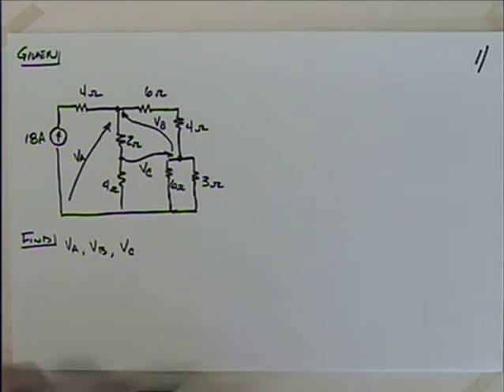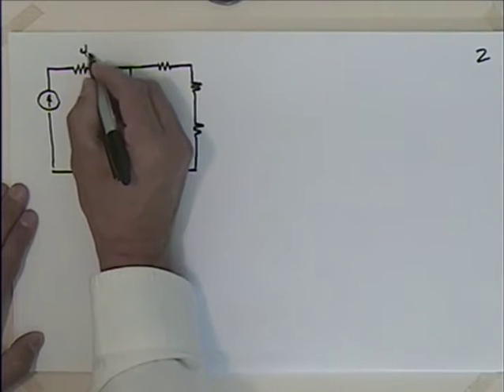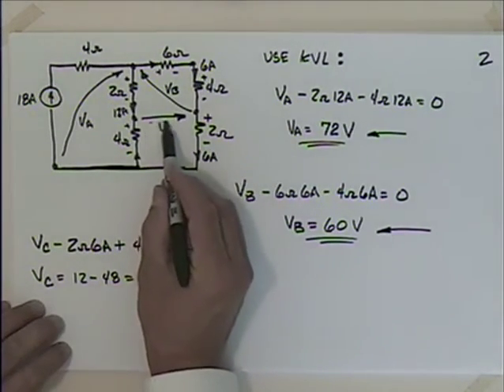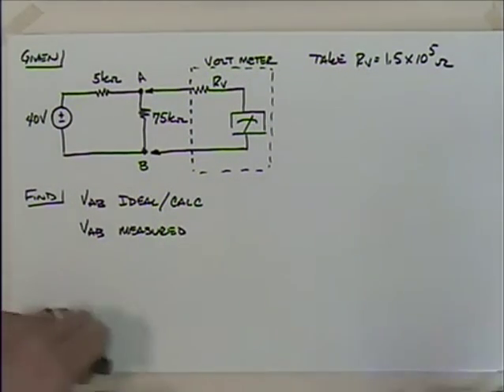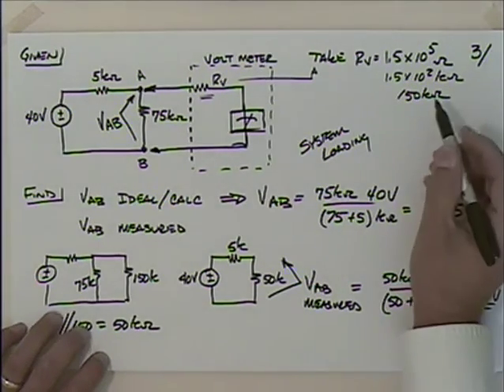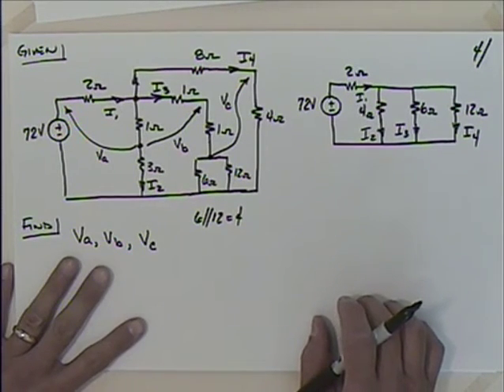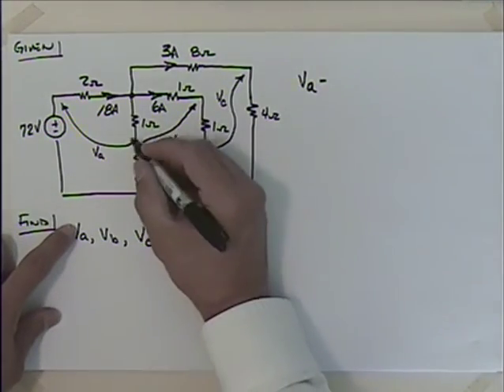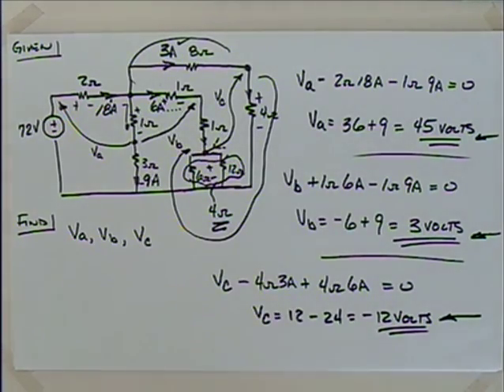EGR201 Lec 5 Electrical Fundamentals I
Circuit Simplification